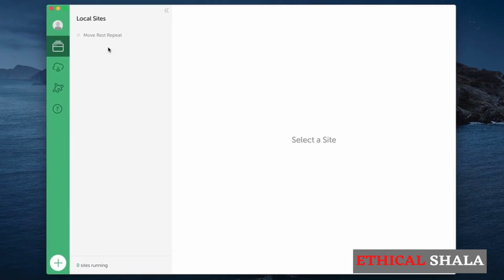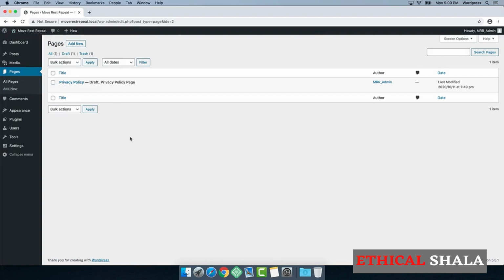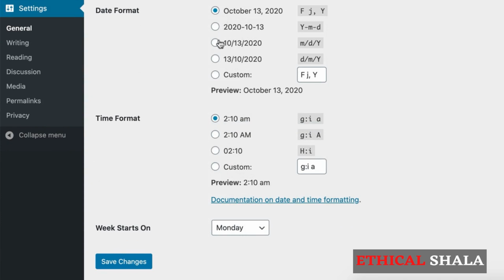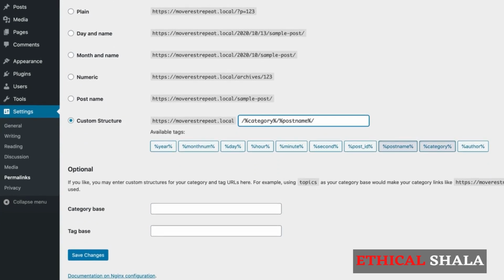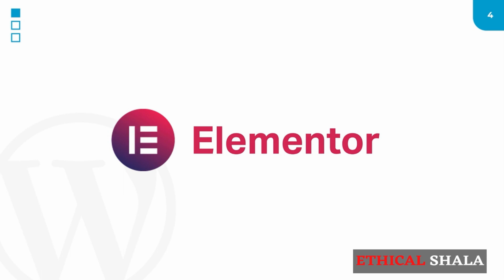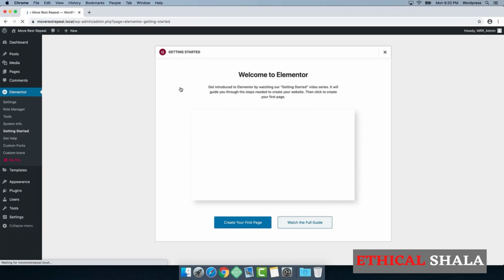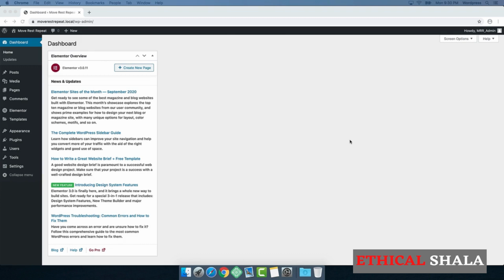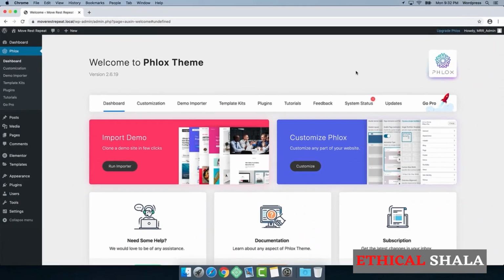Introduction to Elementor Page Builder | The Complete WordPress Website Course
In this video, we'll go over the basics of Elementor, a page builder for WordPress.

Elementor is a page builder that lets you create beautiful websites in minutes—whether you're a beginner or an expert. With Elementor, you can create stunning layouts, highlight key components with built-in visuals and content blocks, and easily add interactivity with drag-and-drop widgets.